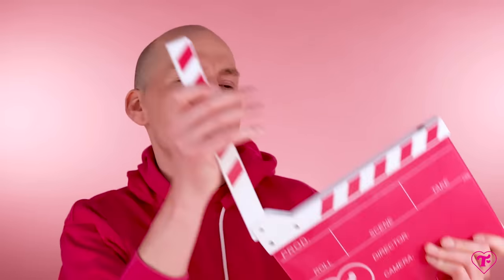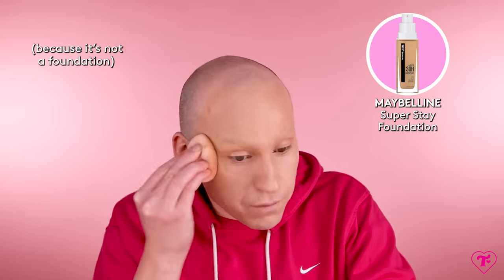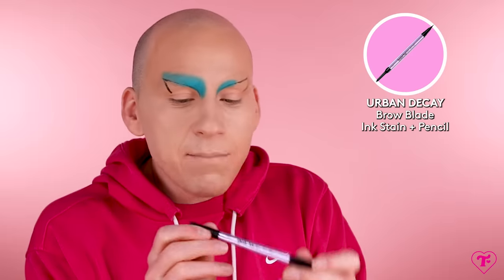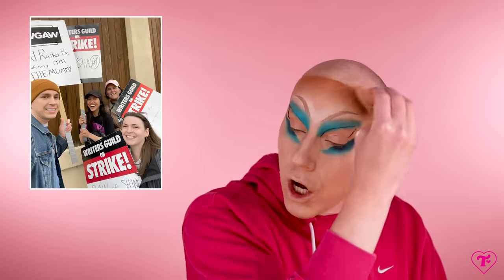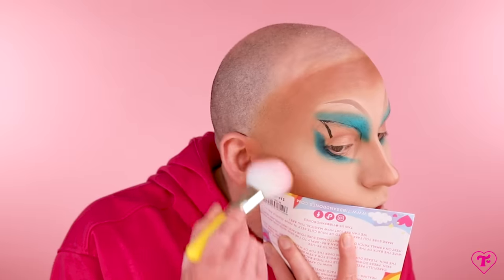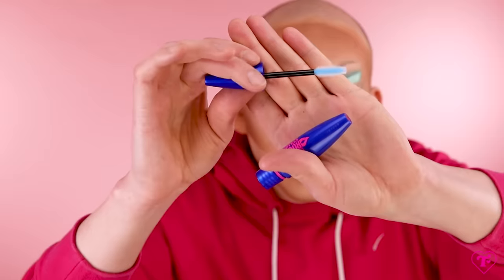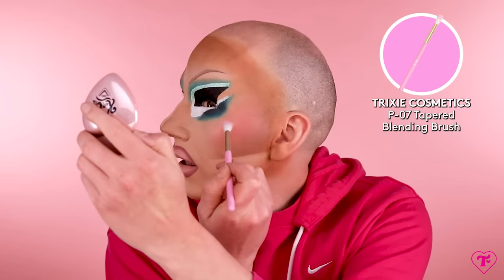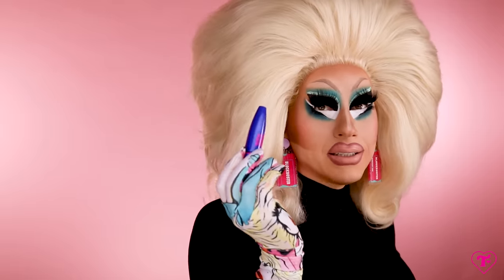Doing Drag for FUN?! Trixie Gets Ready Using Beauty Bay, Urban Decay, One/Size, and More!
Trixie uses her day off to try new makeup and get in drag just for the fun of it, using products from Beauty Bay, Urban Decay, One/Size, Covergirl, Colourpop, and More!

Executive Producer: Trixie Mattel
Producer: Brandon Lim
Editor: Nick Walker
Post Supervisor: Jess Stevens

About Trixie Mattel:
Your favorite world famous drag queen with a passion for makeup artistry, the absolute Legend, Icon, and Star Trixie Mattel! Ages 3 and Up, Accessories Sold Separately, Batteries Not Included